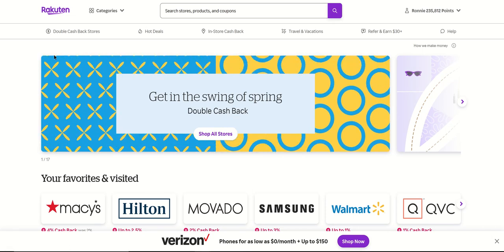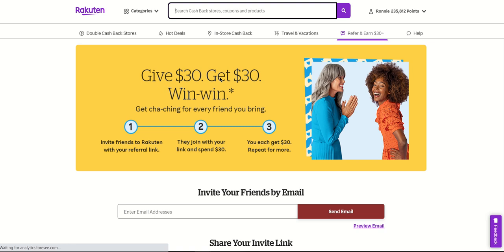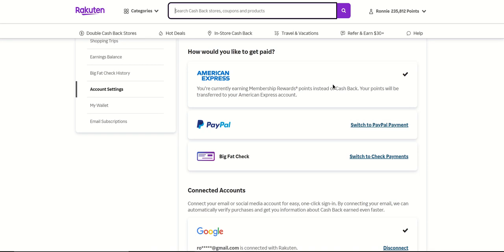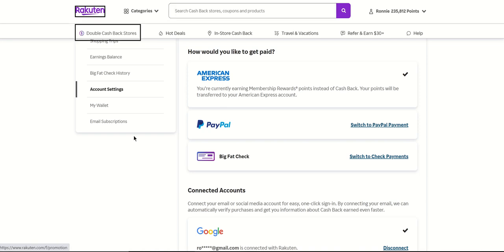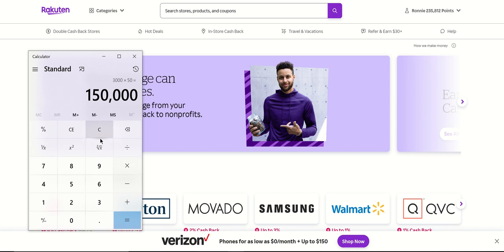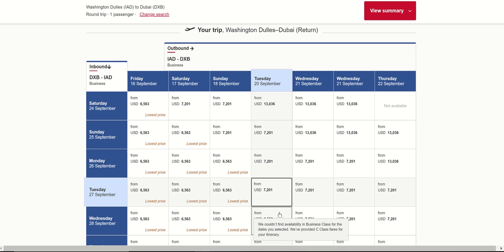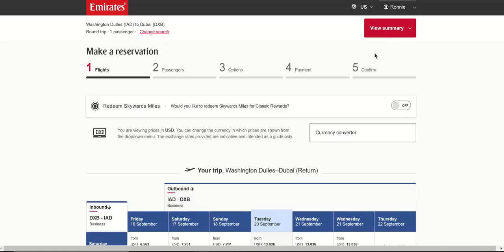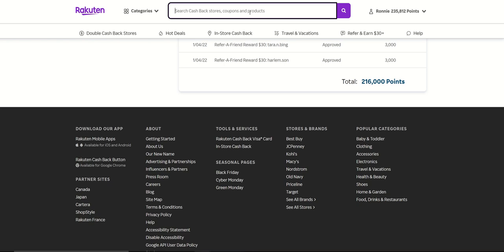Why you should sign up for Rakuten and switch to earn AMEX points.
If you do have Rakuten, then you should absolutely switch it from earning cashback to earning AMEX Points. Watch this 5-minute video why, you will thank me later.

If you want to learn more on how you can rack up thousands of points and miles for free travel, check out my $20 Tricks to Travel System

Also see the 100+ countries my wife and I have traveled to for FREE using points and miles on our